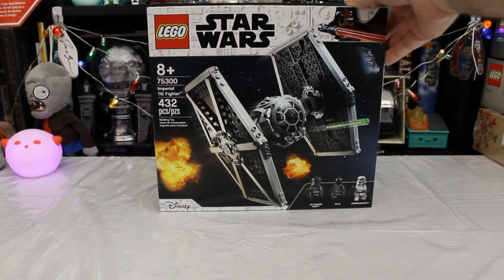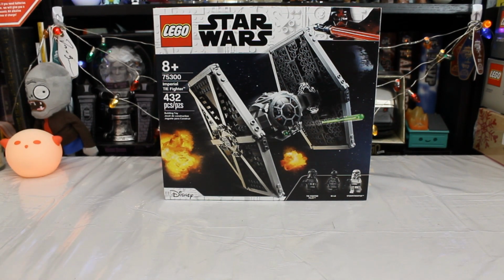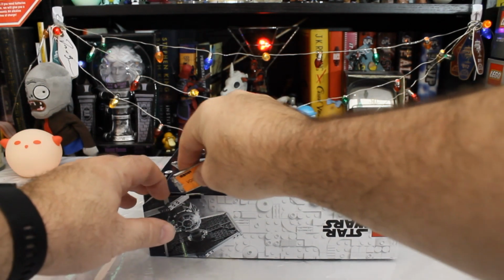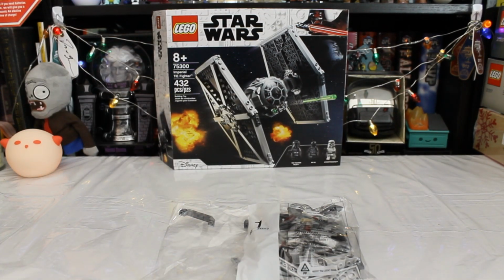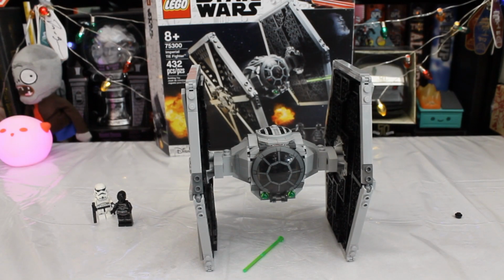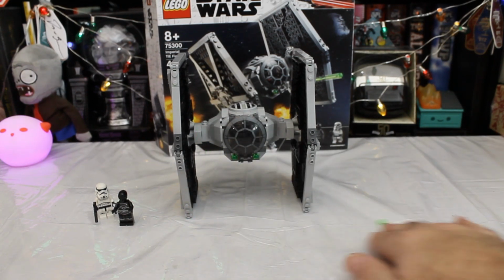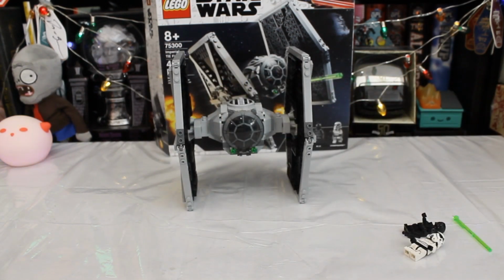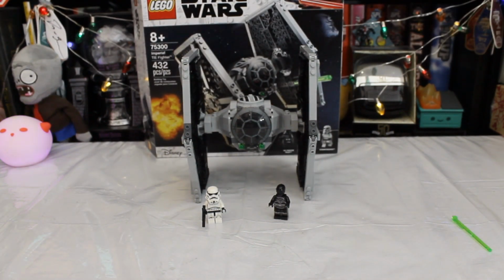84. LEGO Star Wars Imperial Tie Fighter (Kit 75300)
It's bowl day again, but instead of celebrating the big game, I'm gonna put together a LEGO kit. This time it's kit 75300, the Star Wars Imperial Tie Fighter, which I bought because Costco had it for about 25% less that they sell it for at the LEGO Store.